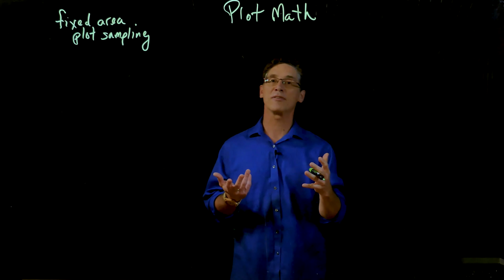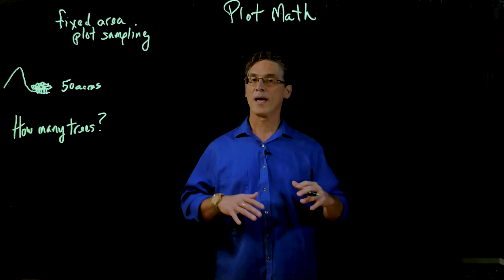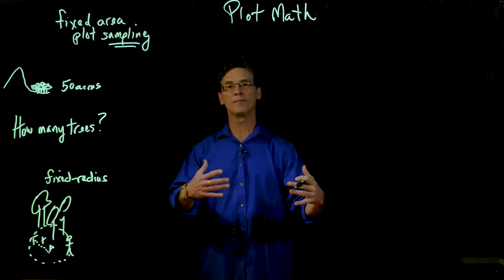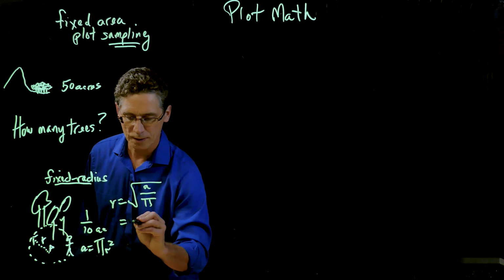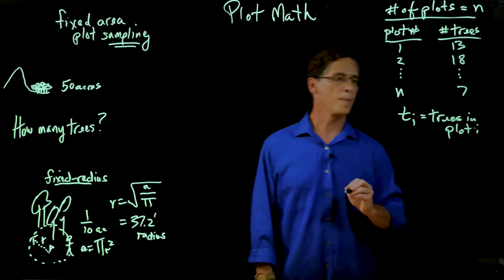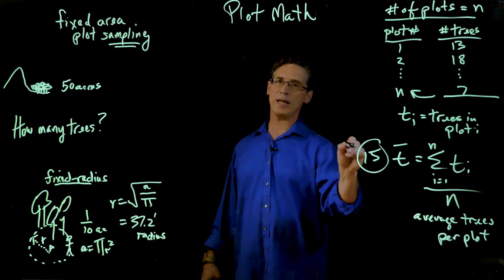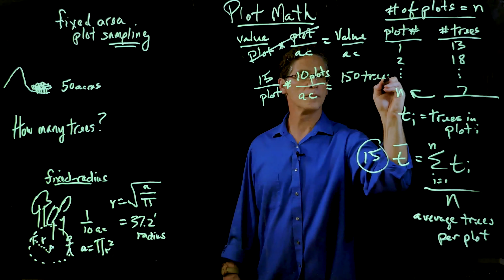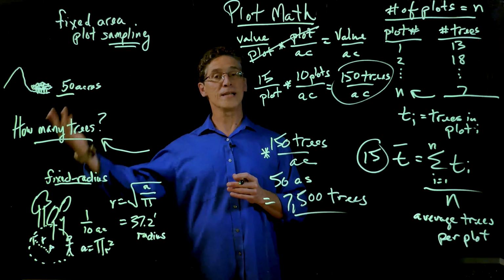Plot Math: Fixed Area Plot Sampling